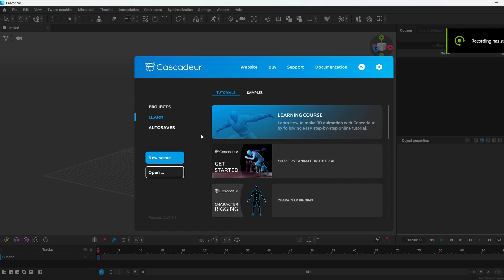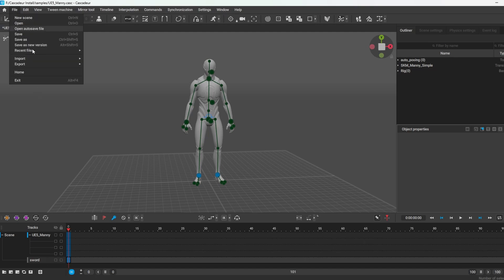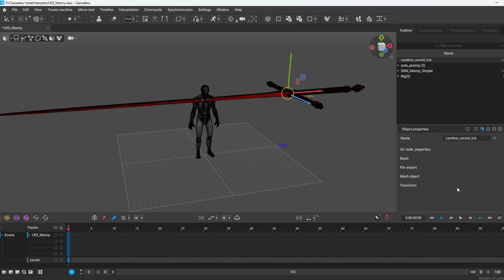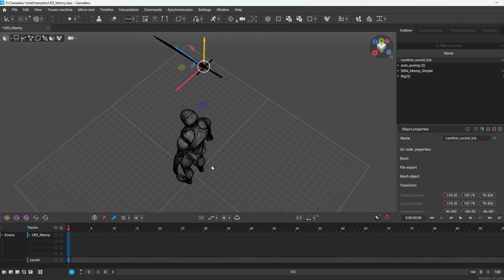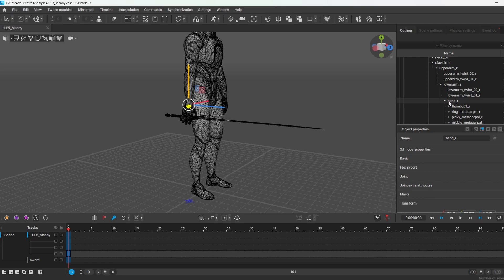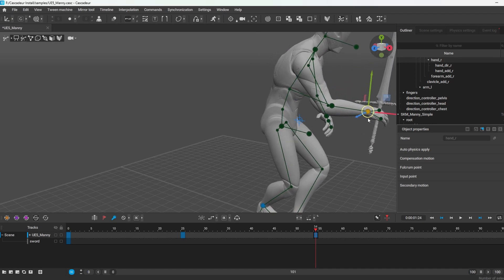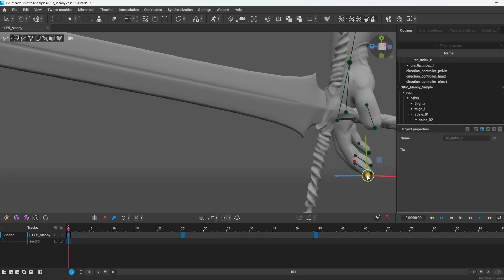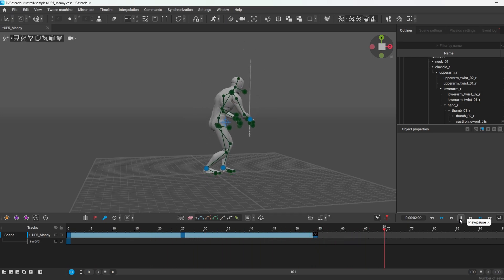Cascadeur Tutorial: How to Link Props to Your Character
Description:
In this Cascadeur tutorial, learn the essential steps to seamlessly link props to your character for realistic simulations and animations. Whether it's weapons, accessories, or tools, understanding this process is crucial for creating dynamic scenes. Follow along as we dive into the details of prop attachment in Cascadeur!